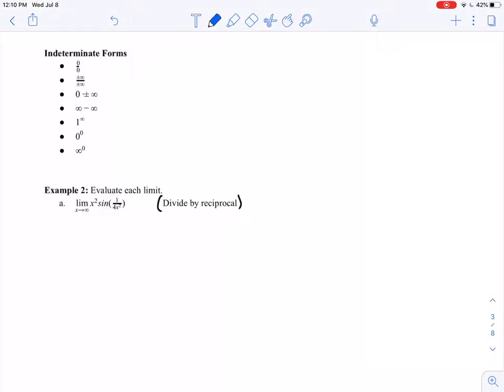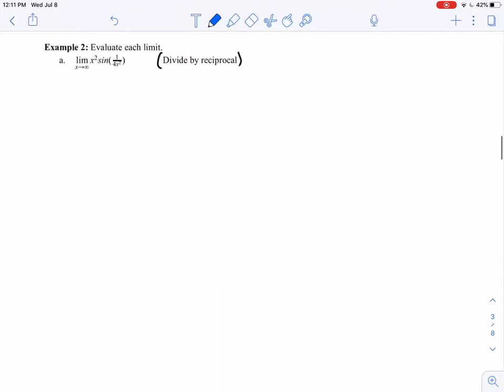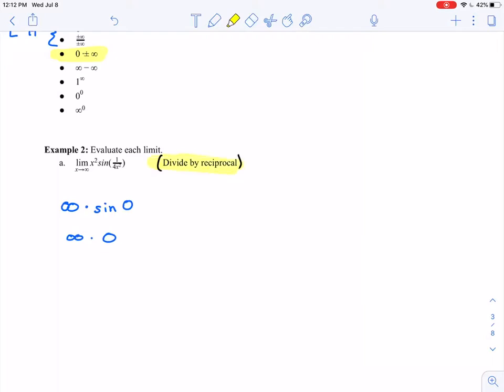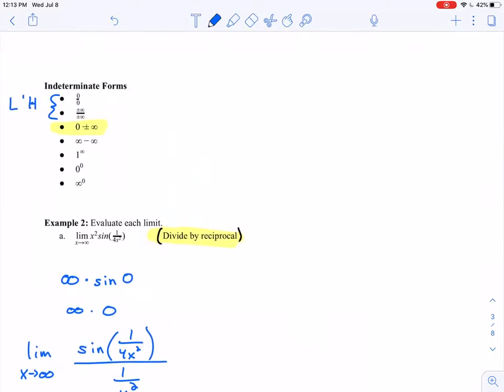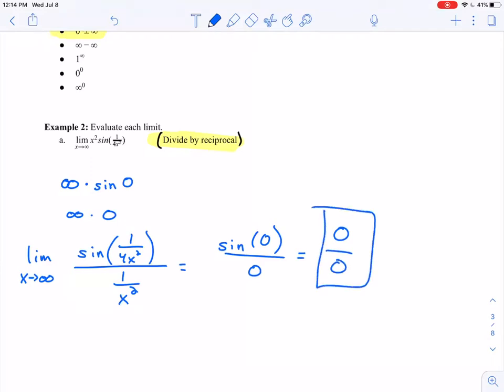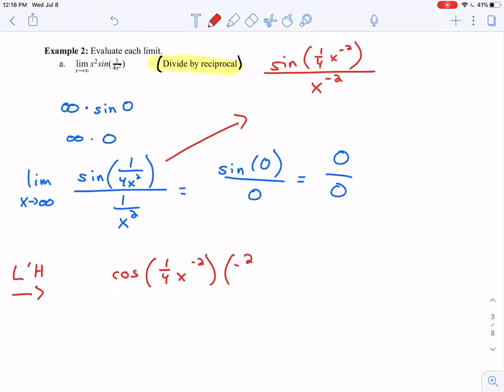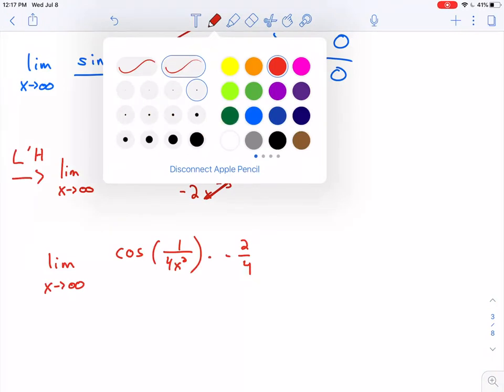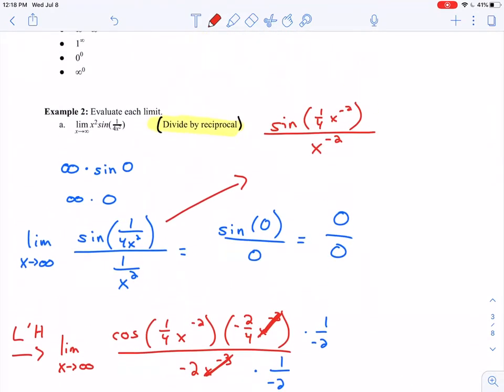MTH150 4.7.3 example 2c